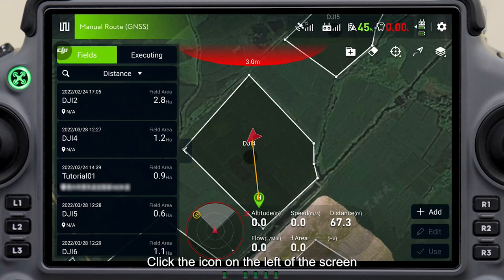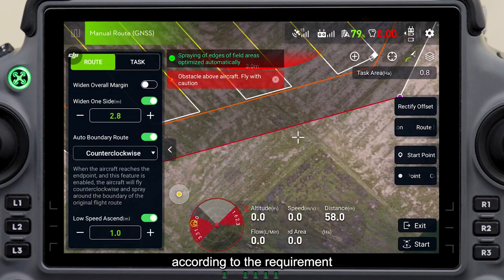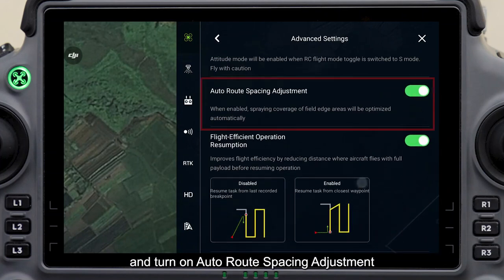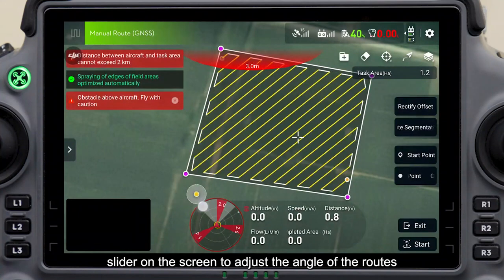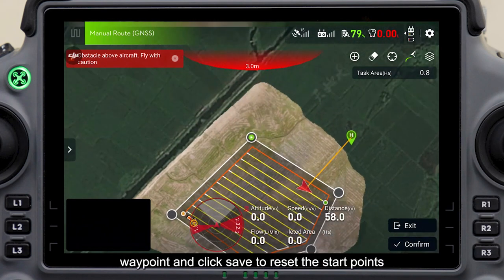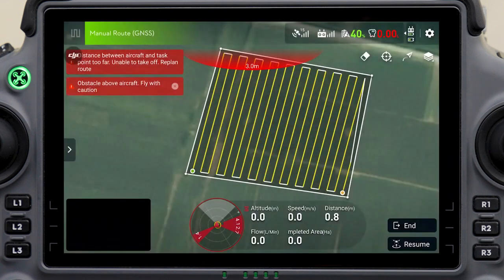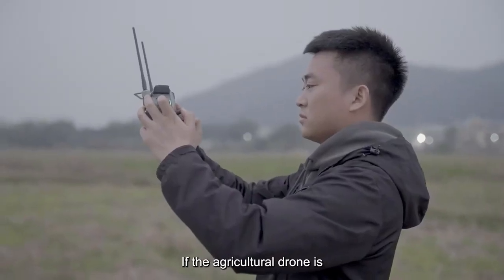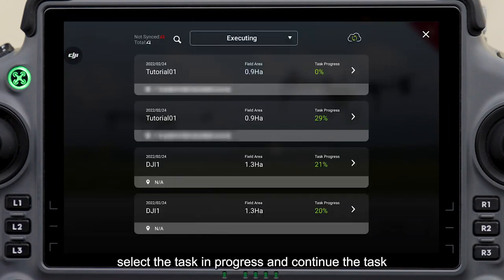DJI Agras T40 Route Planning and Execution